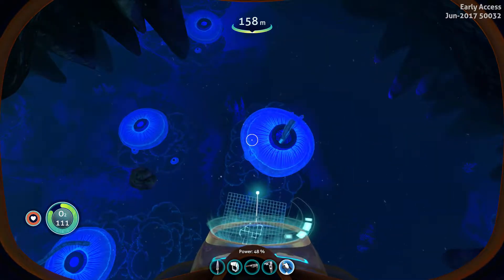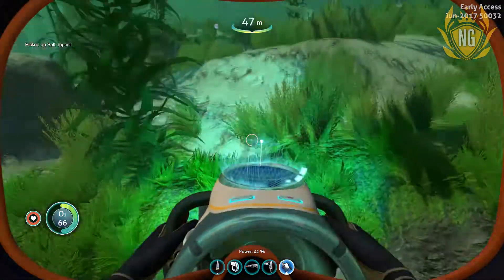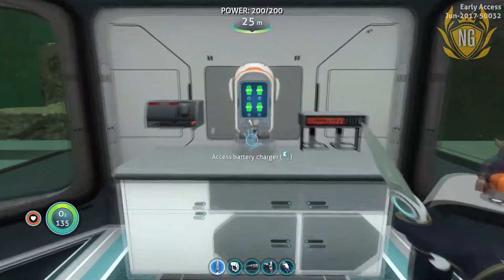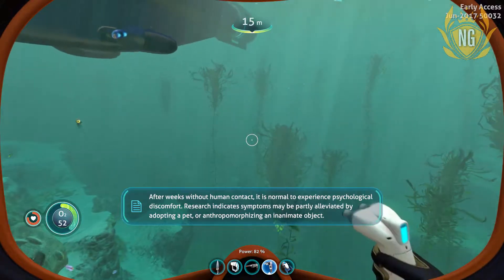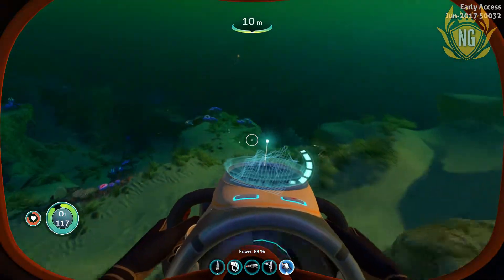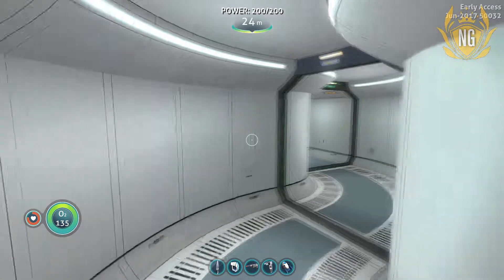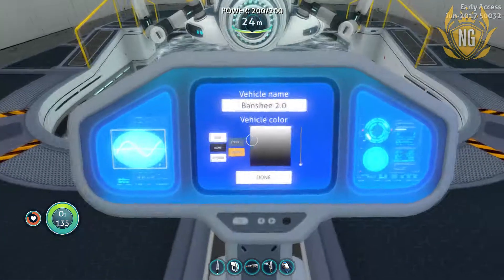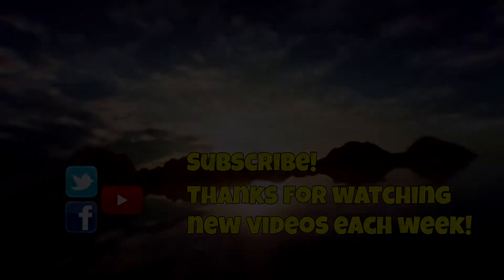THE MOONPOOL! - Subnautica - Ep.7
We finally build the Moonpool & Vehicle Modification Station after we found the blueprints for them last time out!